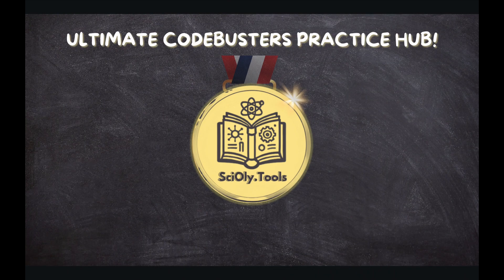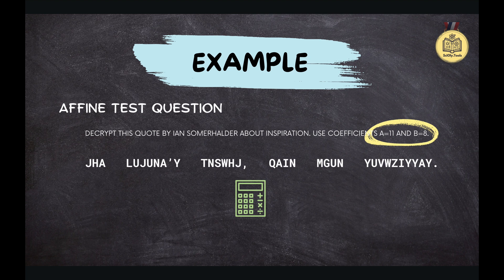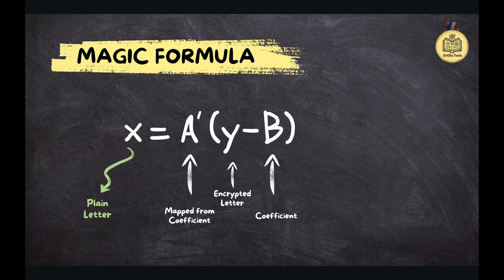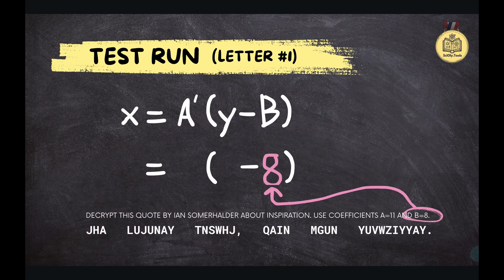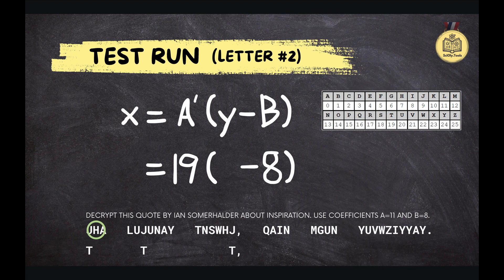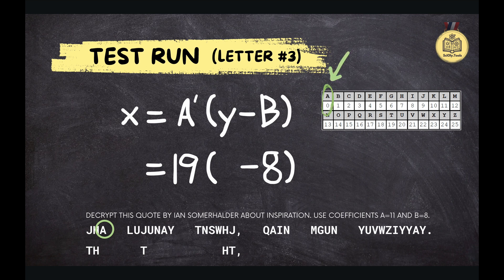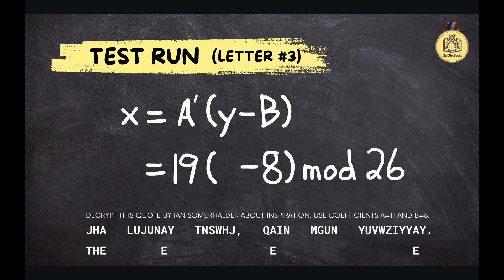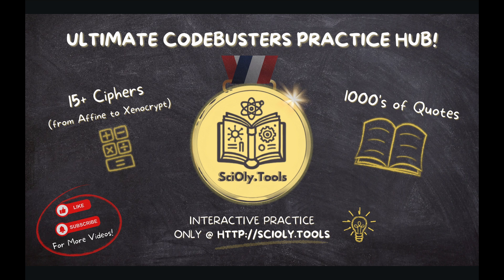Affine Ciphers: Beginner’s Guide for Codebusters | Science Olympiad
helps you dive into the world of Affine ciphers with this beginner-friendly tutorial tailored for Science Olympiad Codebusters competitors, students, and parent coaches. Learn how to use exam-provided tools, understand the formula, and decode encrypted text step by step. With clear explanations and engaging examples, this guide is your starting point for mastering Affine ciphers in competition.

to sharpen your Codebusters skills today!

Content created and meticulously edited by the team at SciOly.Tools, with voiceover powered by NotebookLM.